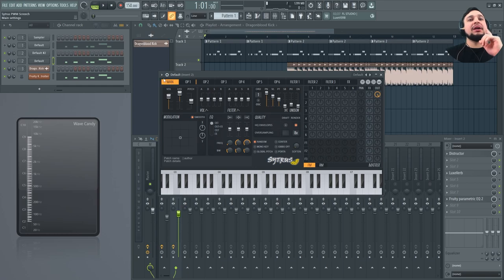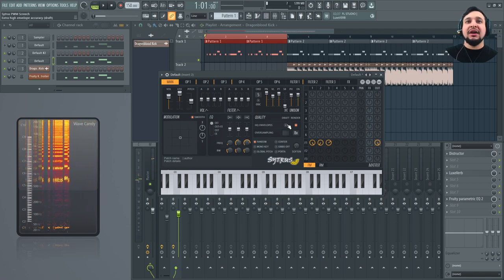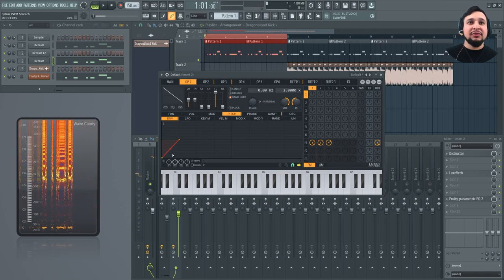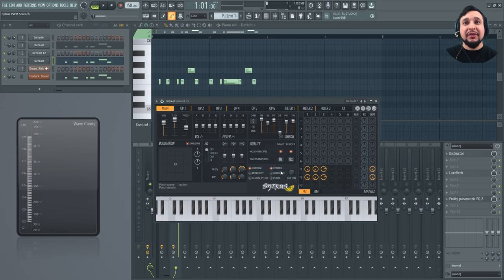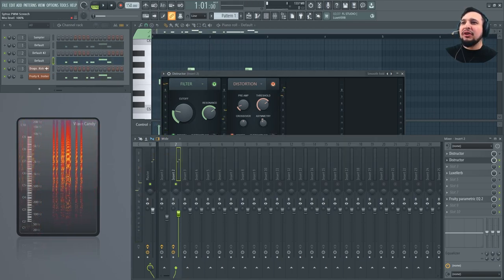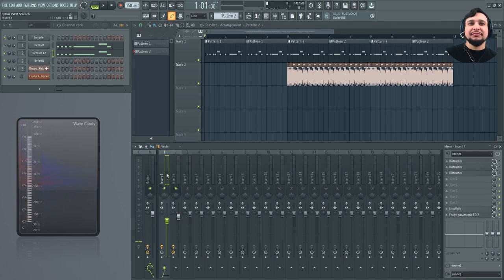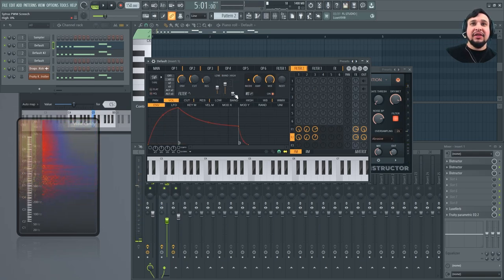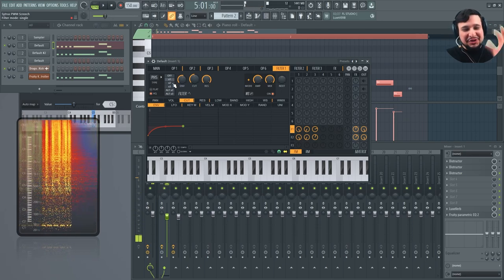Sytrus Hardstyle PWM Screeches | Kevin Ochoa